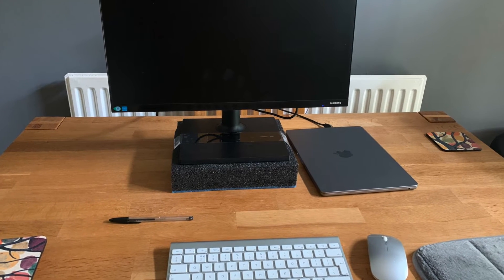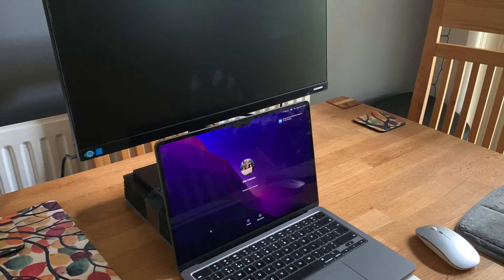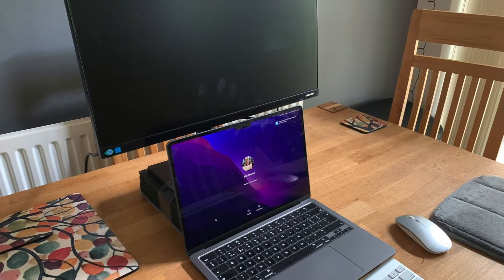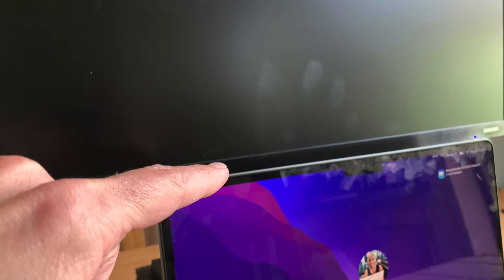Quick Monitor stand Fix what bugs you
Use 2 second lean to quickly improve your life.
Using a bit of foam